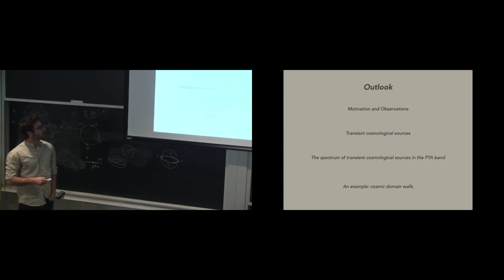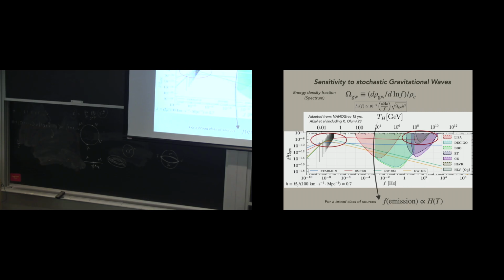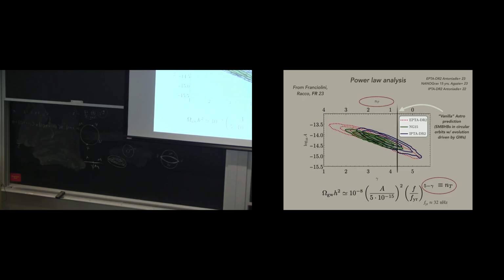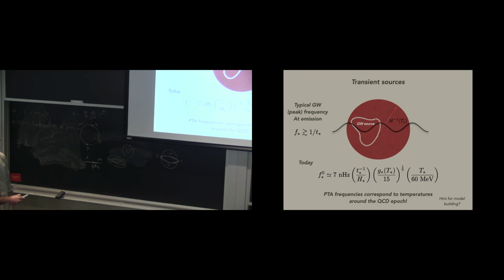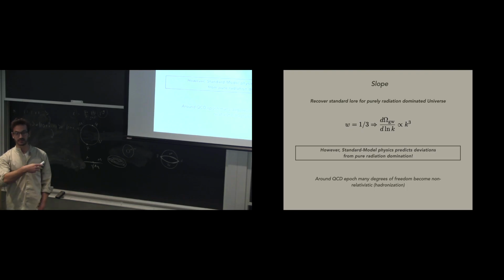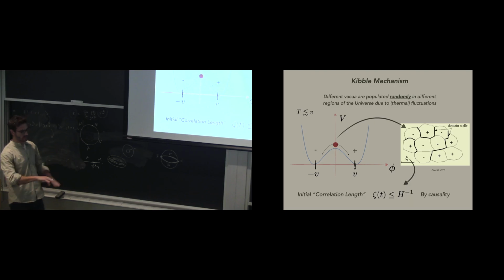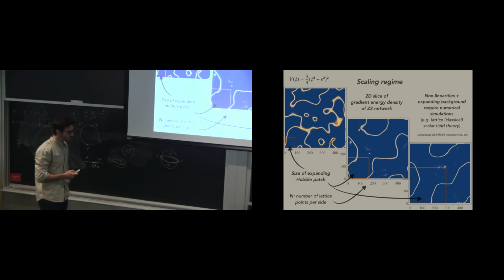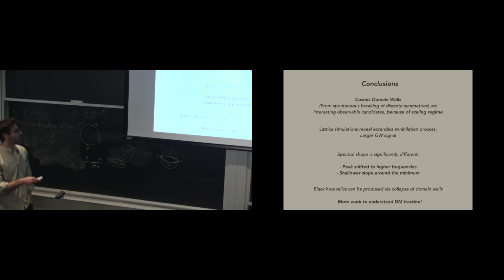HEP Seminar - Gravitational waves from the early Universe and cosmic Domain Walls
Fabrizio Rompineve, Institut de Física d’Altes Energies

Abstract: New Physics in the early Universe may feature sources of gravitational waves (GWs), that can be searched for at interferometers and Pulsar Timing Arrays (PTAs). After providing an overview of general properties of cosmological GWBs that can help in distinguishing them from astrophysical signals, we focus on cosmic topological defects (specifically, domain walls) as a well-motivated possible source of GWs in the early Universe. After introducing the general properties of domain wall networks and their particle physics implementation, we present recent progress in the description of their cosmological evolution and their GW signal. Finally, we discuss the possibility to produce primordial black holes from the collapse of domain walls.